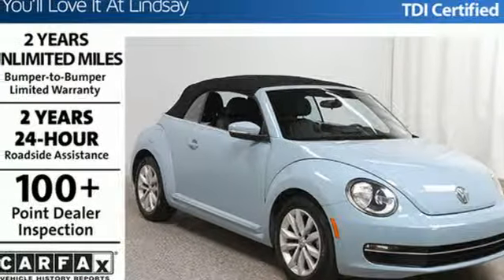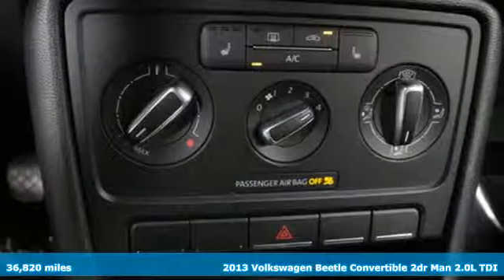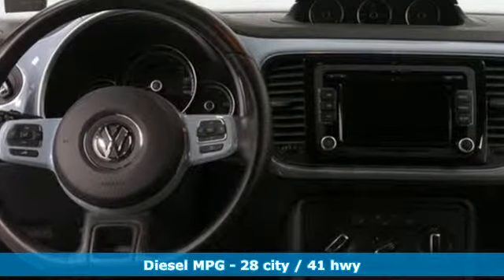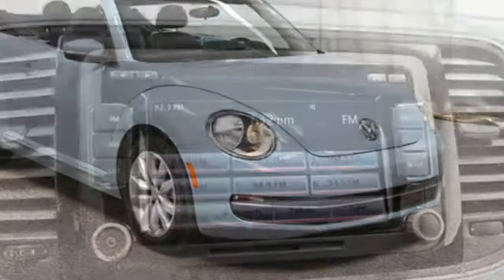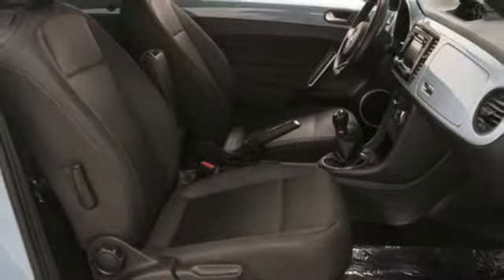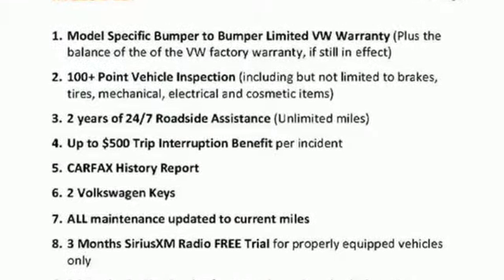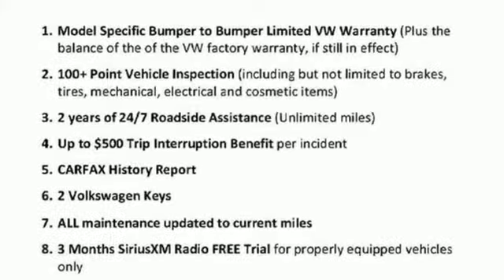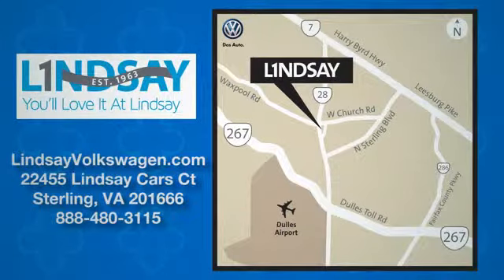Used 2013 Volkswagen Beetle Sterling Chantilly, VA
Year: 2013
Make: Volkswagen
Model: Beetle
Trim: 2.0 TDI
Engine: 121 L 4 Cyl. Cyl.
Transmission: 6-Speed Manual
Color: Denim Blue/Black Roof
Interior: Titan Black
Mileage: 36820
Stock #: VP8667
VIN: 3VW6L7AT7DM825715
ONE OWNER, VOLKSWAGEN CERTIFIED PRE-OWNED WITH TWO YEAR OR UNLIMITED MILE WARRANTY!! TRANSPARENT PRICING. NO RECONDITIONING OR CPO FEE CHARGED TO OUR CUSTOMERS., Beetle 2.0 TDI, 2D Convertible, 2.0L TDI Turbodiesel 140 hp, 6-Speed Manual, FWD, Black w/Leatherette Seating Surfaces w/Cloth Inserts, Wheels: 17 x 7J TDI Aluminum Alloy. 2013 Volkswagen Beetle 2.0 TDI Denim Blue/Black Roof CARFAX One-Owner. FWD 6-Speed Manual 2.0L TDI Turbodiesel 140 hpbrRecent Arrival! 28/41 City/Highway MPGbrVolkswagen Combined Details:brbr * Vehicle Historybr * 100+ Point Inspectionbr * Roadside Assistancebr * Warranty Deductible: $50br * Model Specific Limited Warranty, 24 Month/24,000 Mile beginning on the new certified purchase date or expiration of new car warranty expires (whichever occurs later), 2 Years of 24-Hr Roadside Asst. Transferability See Dealer for Details (for Volkswagen Certified Pre-Owned 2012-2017 Model Years program), Model Specific Limited Warranty, 24 Month/Unlimited Mile beginning on the new certified purchase date or expiration of new car warranty expires (whichever occurs later), 2 Years of 24-Hr Roadside Asst. Transferability See Dealer for Details (for Volkswagen Certified Pre-Owned TDI Models program), Model Specific Limited Warranty, 12 Month/12,000 Mile beginning on the new certified purchase date or expiration of new car warranty expires (whichever occurs later), 2 Years of 24-Hr Roadside Asst. Transferability See Dealer for Details (for Volkswagen Certified Pre-Owned 2018 Model Year and Newer program)

Address:
22455 Cedar Green Road